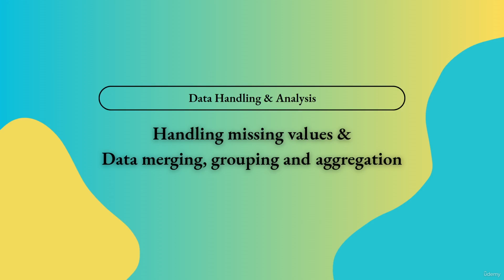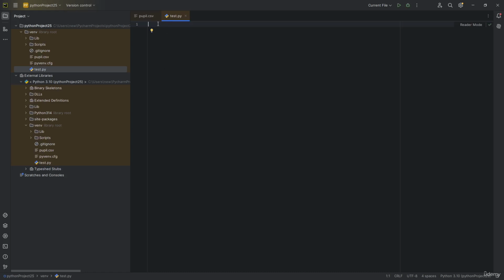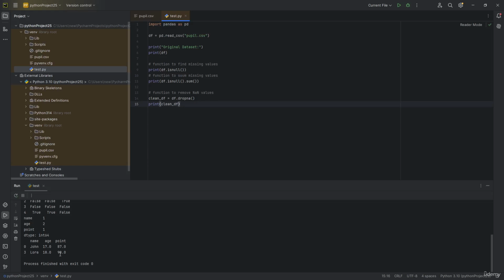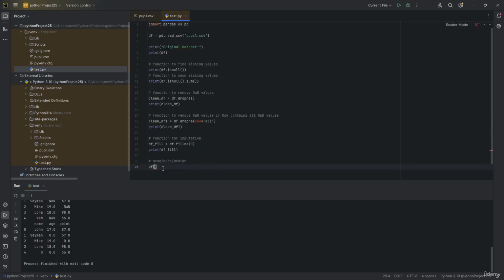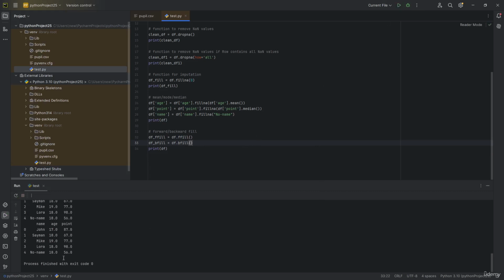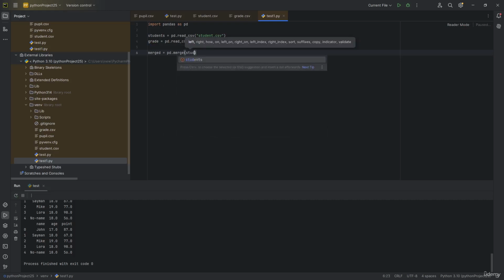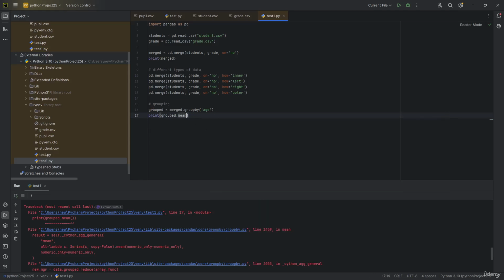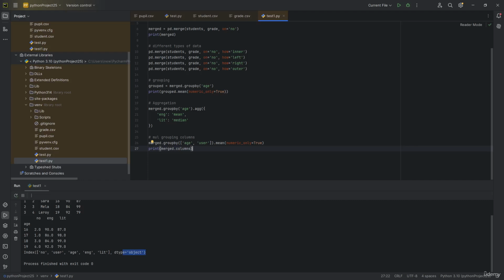9 Handling Missing Values Data Merging Grouping and Aggregation